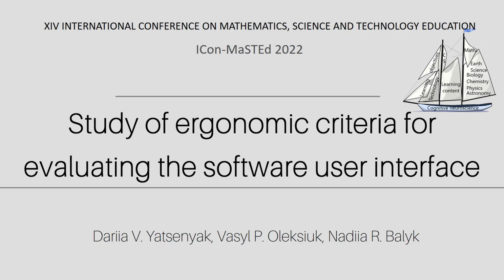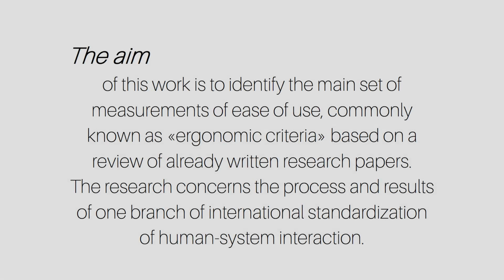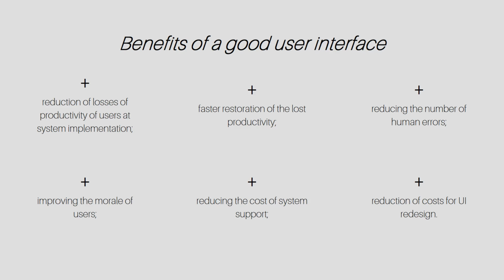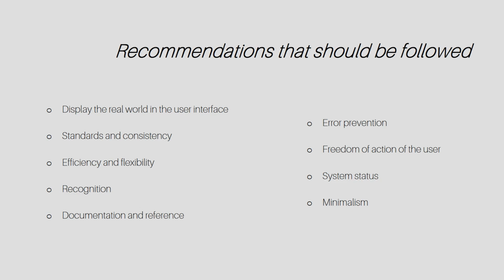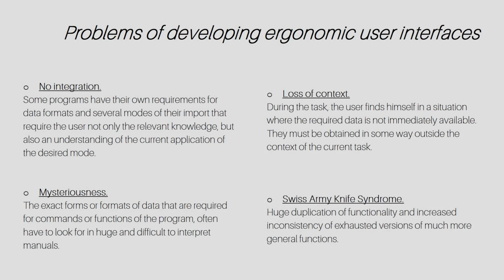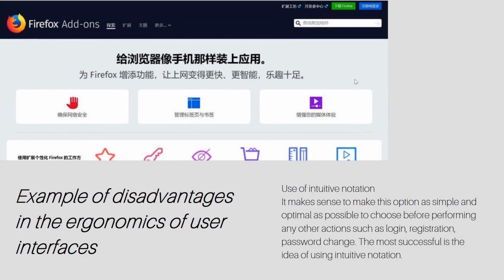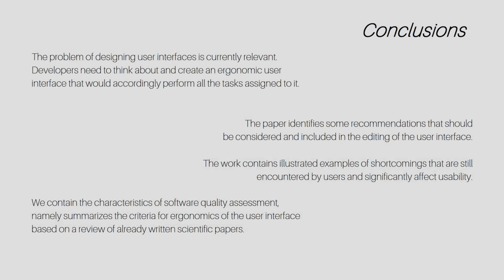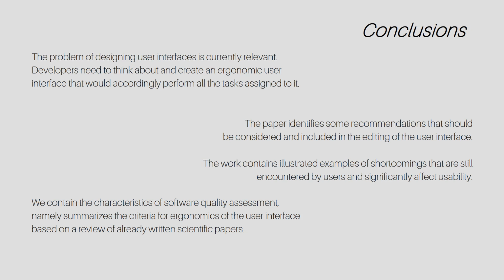ICon-MaSTEd 2022. Study of ergonomic criteria for evaluating the software user interface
Dariia Yatsenyak, Vasyl Oleksiuk, Nadiia Balyk
Study of ergonomic criteria for evaluating the software user interface

This article summarizes research on the development and evaluation of a set of software usability measurements. Today they are called ”ergonomic criteria”. The authors summarize the research work carried out on the development and evaluation of a set of software usability measurements. The paper contains a description of each such criterion. All of them together provide a quality user interface. The authors highlighted the significant advantages of a well-designed and well-thought-out interface. The paper also contains an analysis of each of these criteria. The authors of the article discuss ergonomic problems of software development. As a result, some characteristics of the software are identified. They reduce the ergonomics of the user interface. The paper also discusses ergonomic issues and the things developers need to get rid of to make the app enjoyable. The success of solving this problem in software development largely depends on how functional, clear and user-friendly the interface is. The authors give some examples of bad user interfaces. They are accompanied by an explanation of the problems and solutions to these shortcomings. The systems, designed with practicality in mind, are ergonomic and work exactly as users expect, allowing users to focus on their own tasks rather than the specifics of interacting with the system.